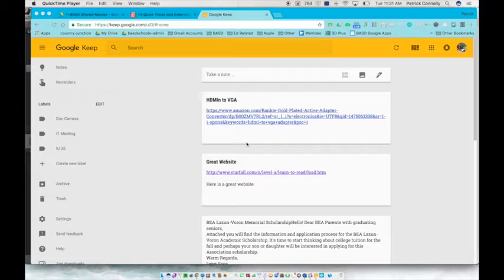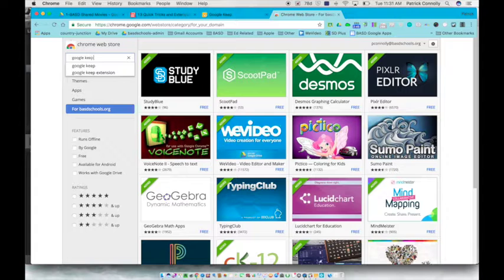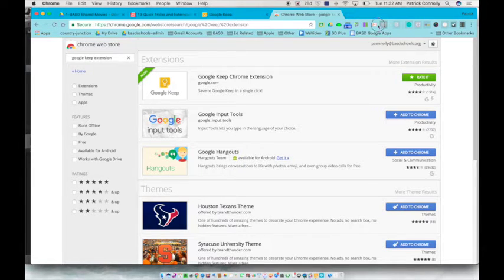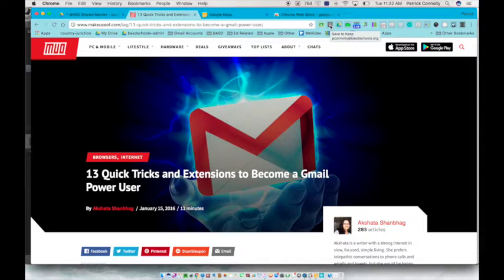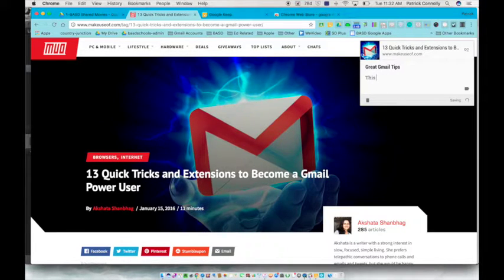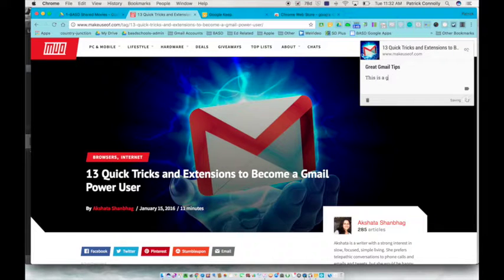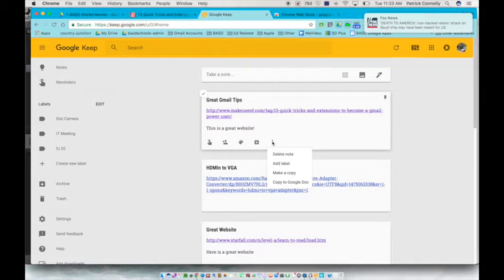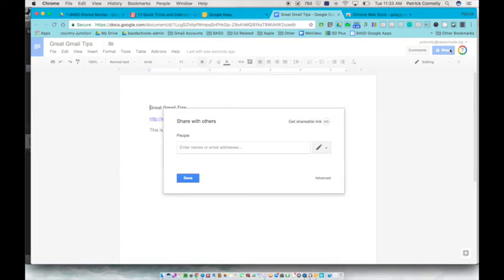Google Keep: Google Keep Chrome Extension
Use the Google Keep Chrome Extension to quickly add a Google Keep Note with one click that saves the link and any information you care to type in the Google Keep note.